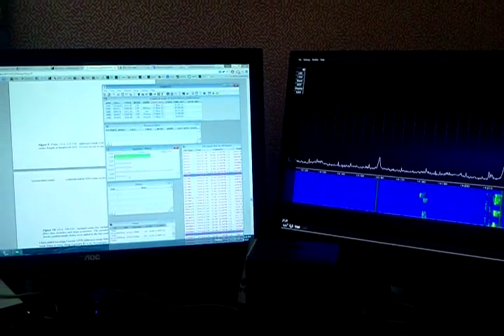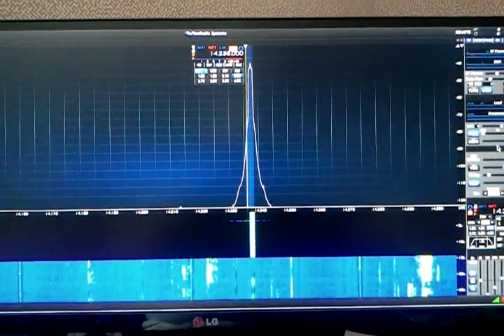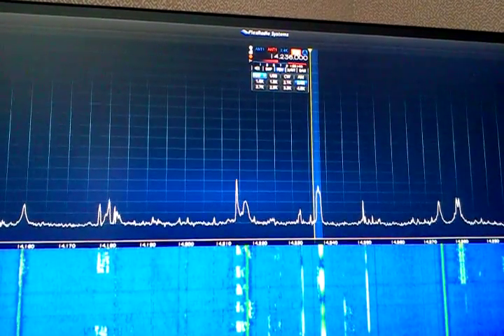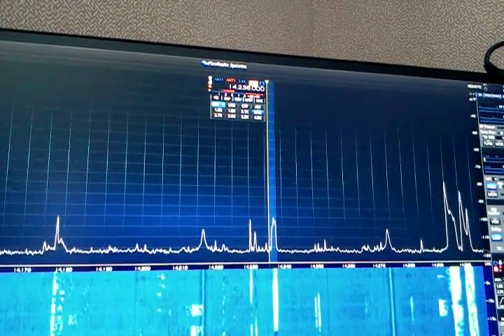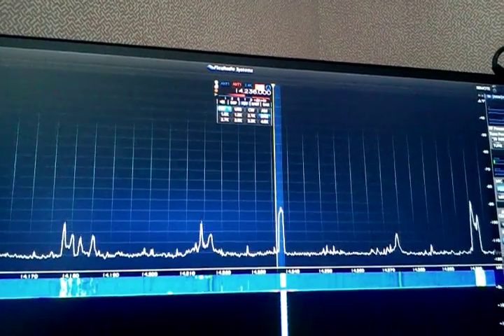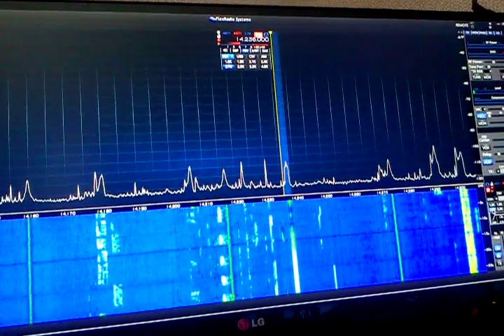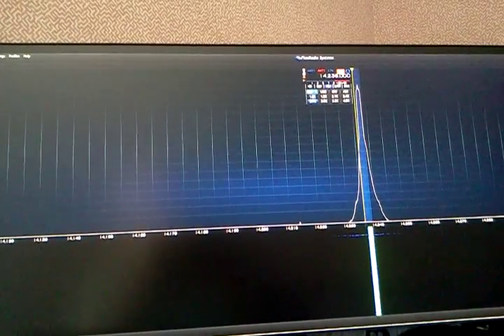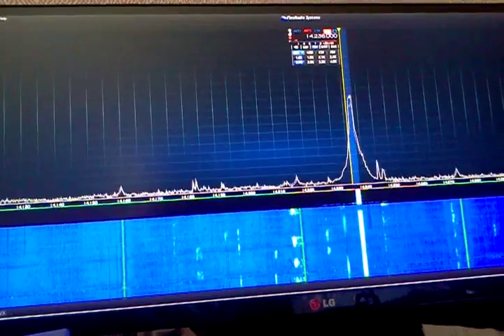My first Free DV QSOs N4LQ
Using the Flex 6500 and FDV .Audio is a bit low and hollow sounding. When signals drop below about S-5 you loose everything.
Pretty useless mode but fun to play with.